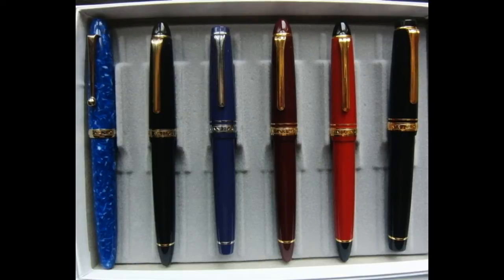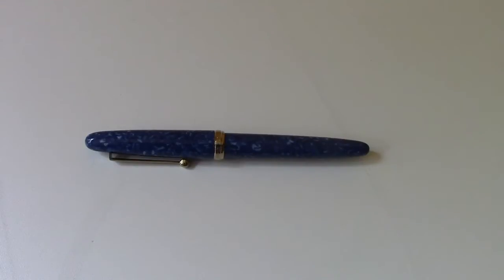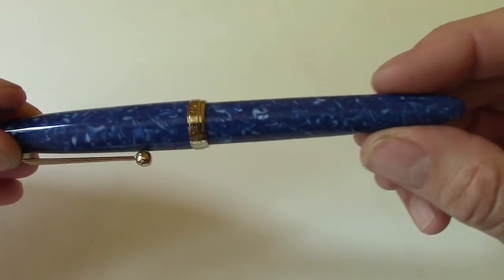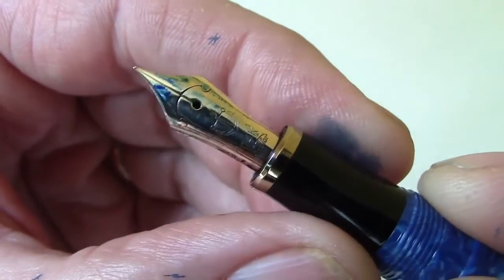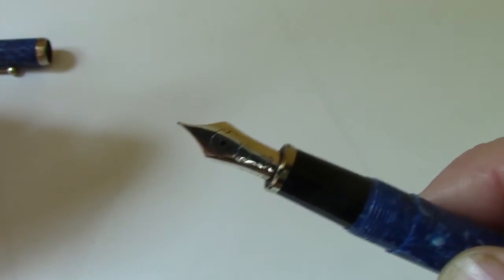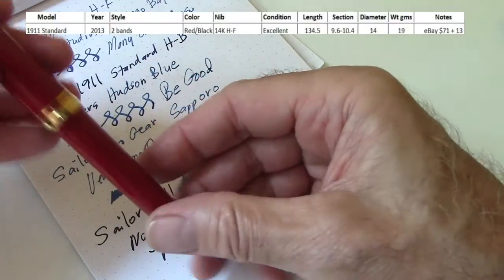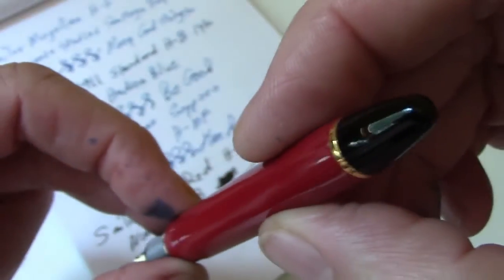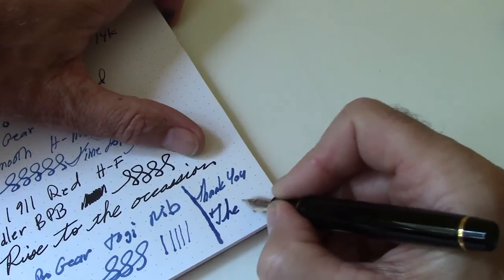Sailor Fountian Pens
Review of 6 Sailor Fountain Pens.  A few older models, some newer, different nibs & inks.